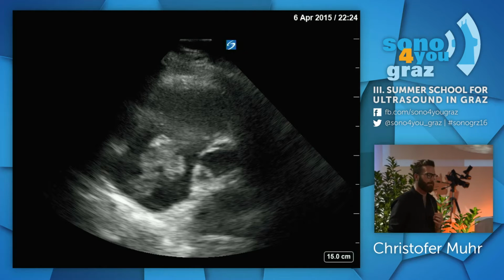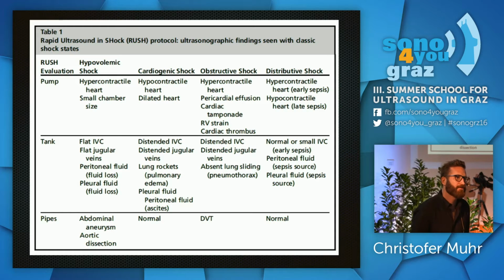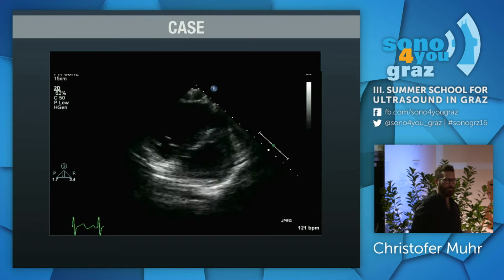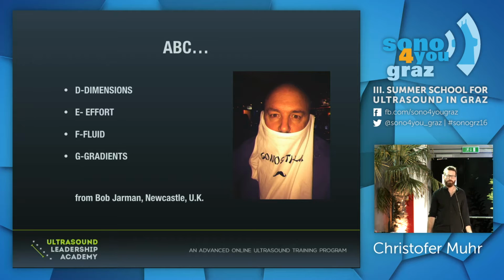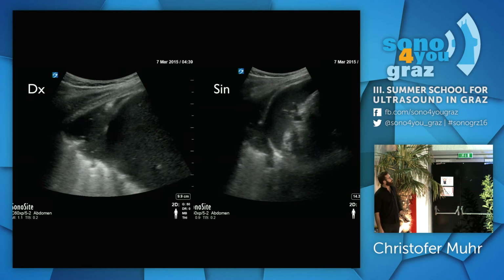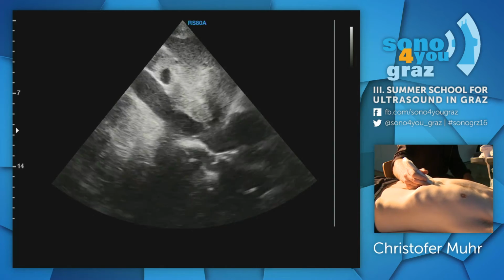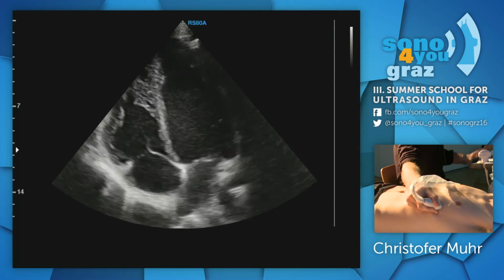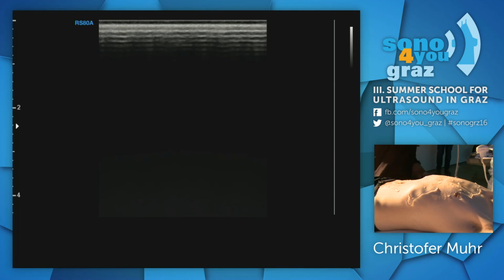Focused Echo, is it really that easy? - Christofer Muhr (German Version)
Concluding the most important facts to know as an ultrasound novice, he nailed down what the RUSH exam is about.